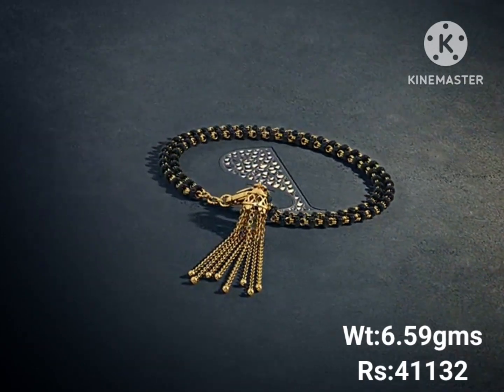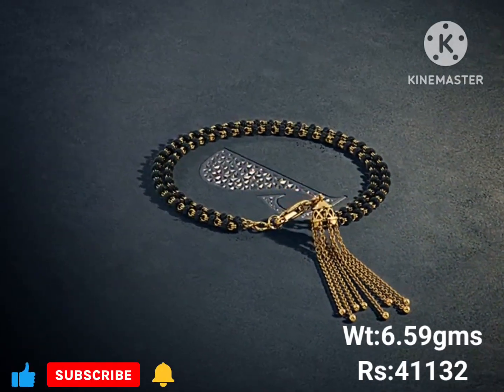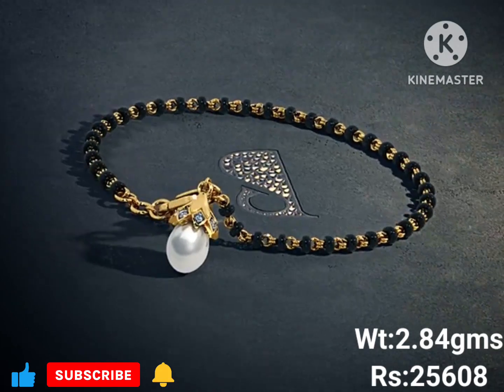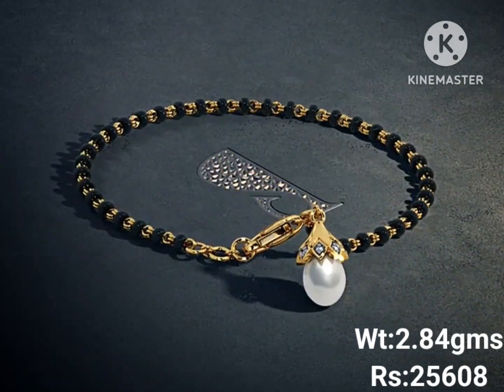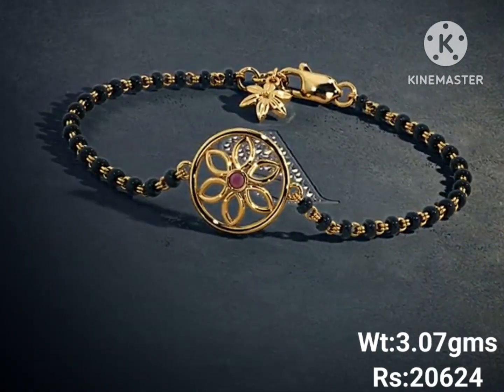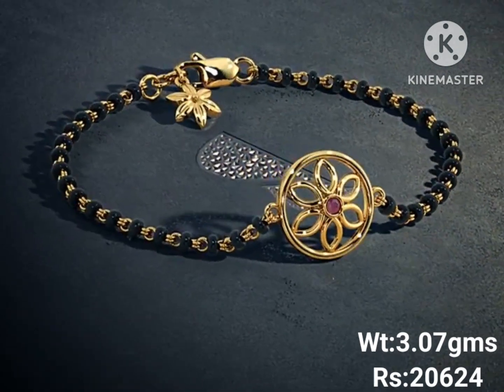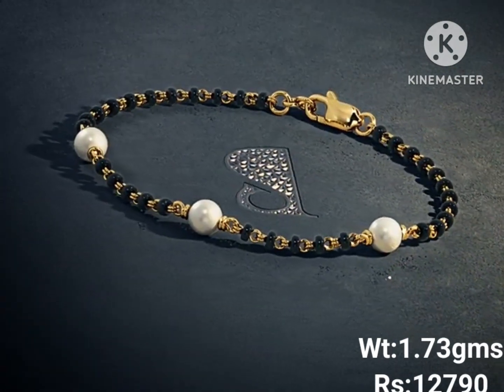Gold mangalsutra bracelet collections with weight and price#stylishdesigns